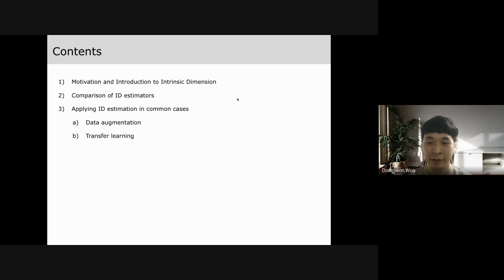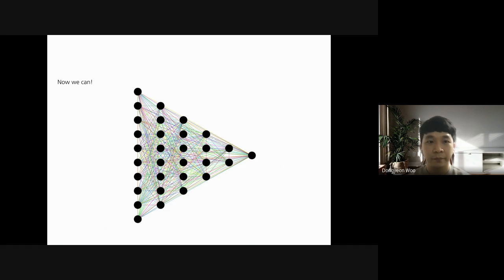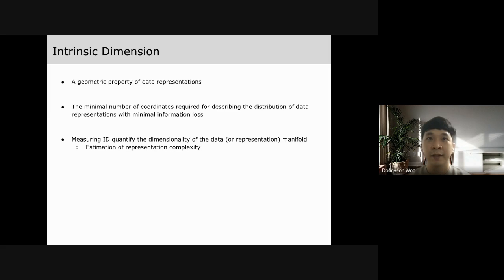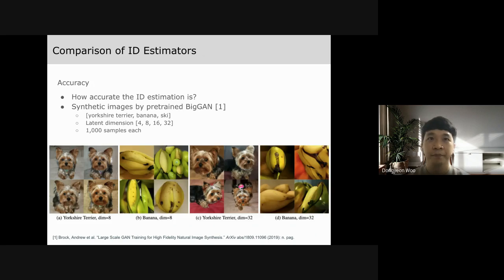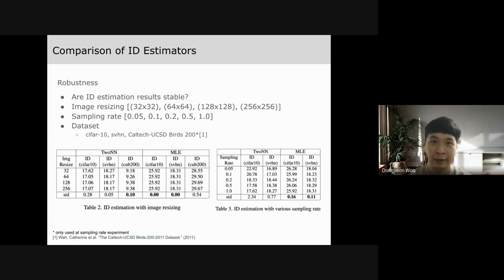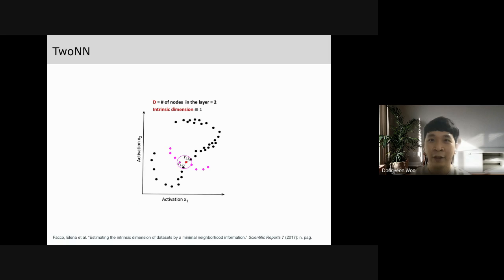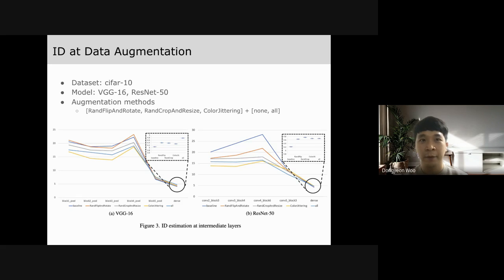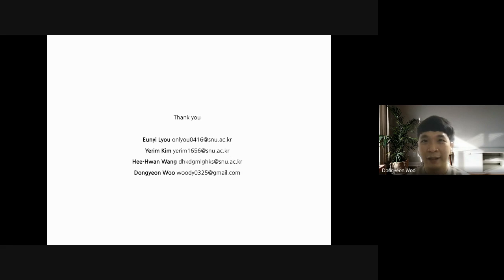[2021 Fall] Team 7: Revealing Intrinsic Dimensionality: A Survey on Estimators and Searching for ...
Dongyeon Woo (Artificial Intelligence)
Yerim Kim (Intelligence & Information)
Eunyi Lyou (Data Science)
Hee-Hwan Wang (Brain Science)